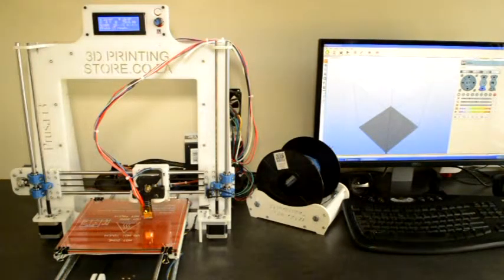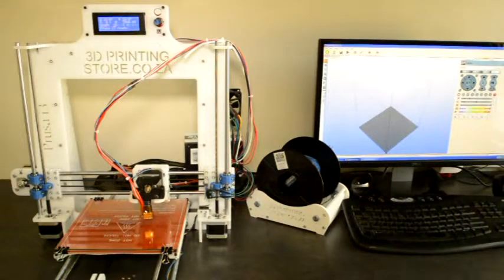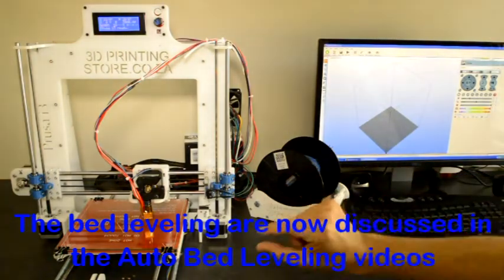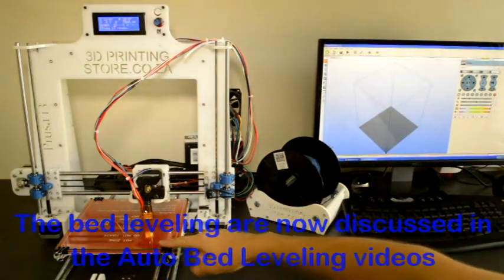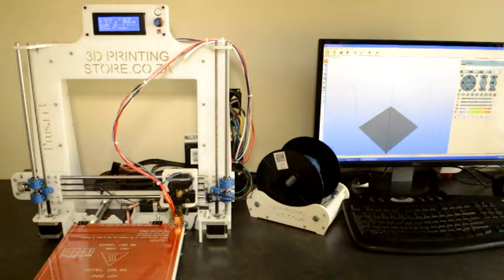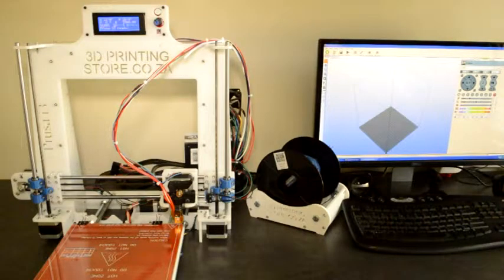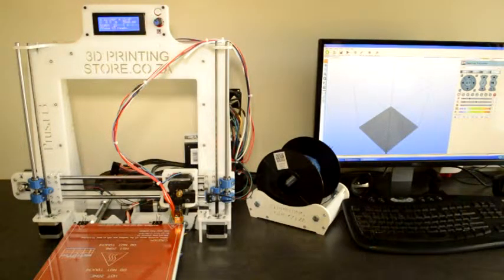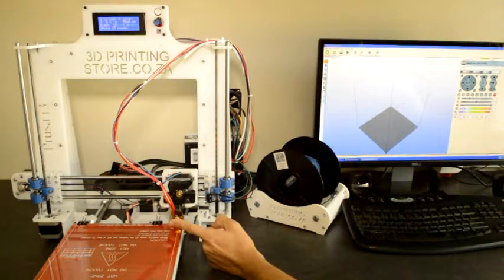Prusa i3 Kit Assembly - Video 12 Version 2 - Startup Part 2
Assembly video of the Prusa i3 3D Printer Kit as sold by 3D Printing Store.co.za. This is video 12 in the series and is about the startup.